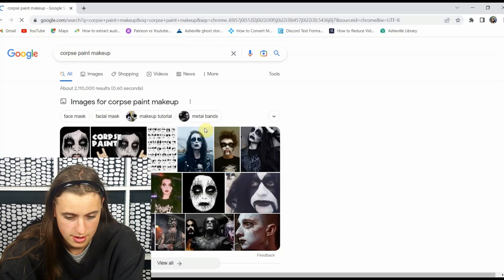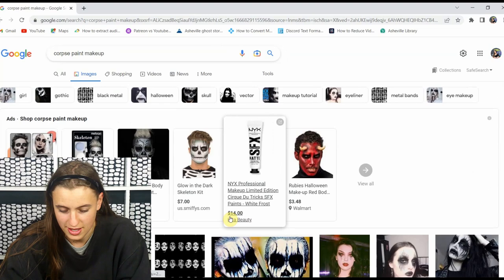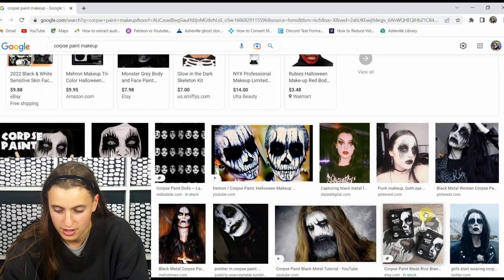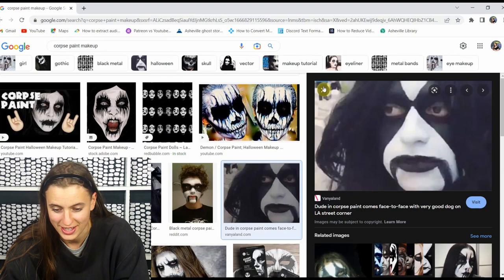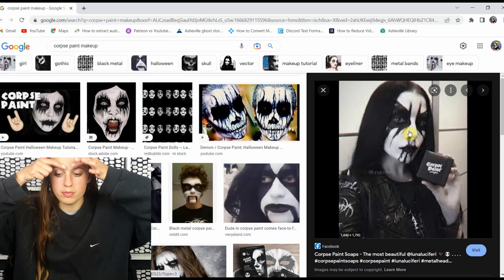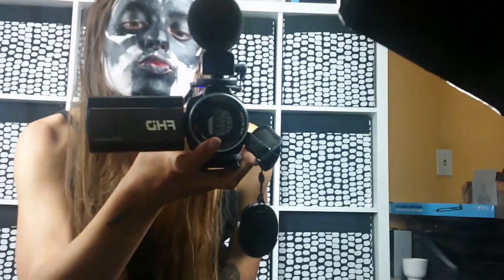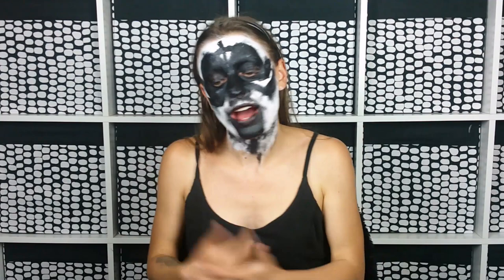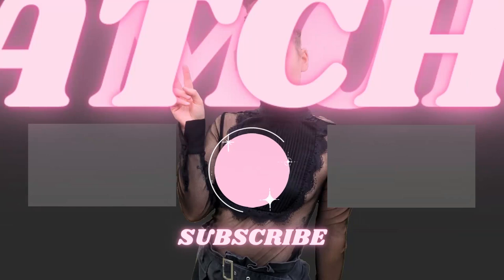I try corpse paint for the first time ever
Join The Mosh Pit on Discord! We talk metal, we share memes and much more!

My name is Kaiya! I'm in my mid 20's and I've been a singer songwriter and performer for over 10 years. Currently I'm in 3 bands and gigging around in Asheville, NC where I live. I have 2 dogs, a Bloodhound named Spooner, and a Norwegian Elkhound named Kodah. I love mexican food, Stephen King, collecting CD's and cassettes and my favorite movies are tied with Jurrassic Park and Alien.